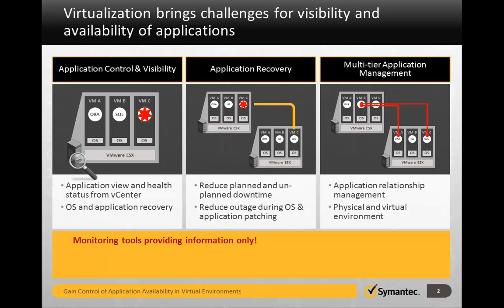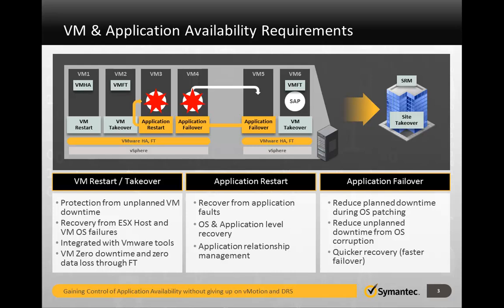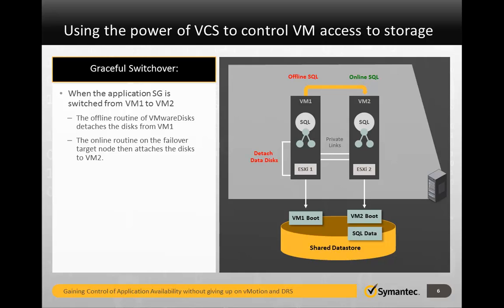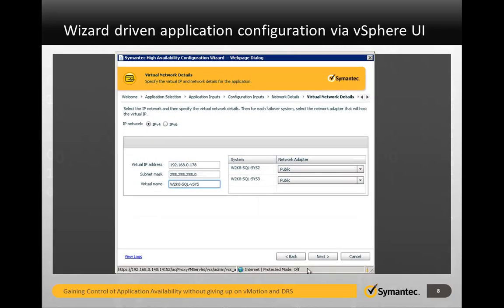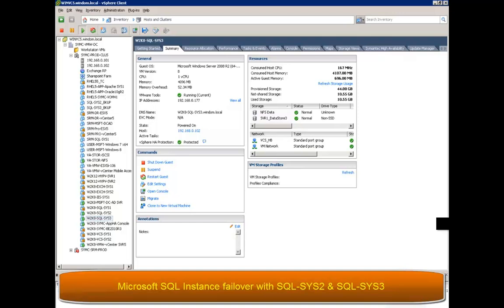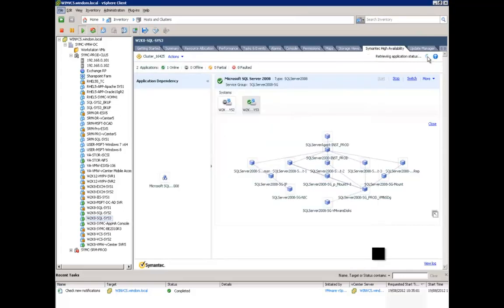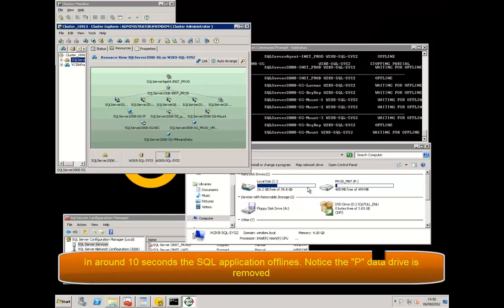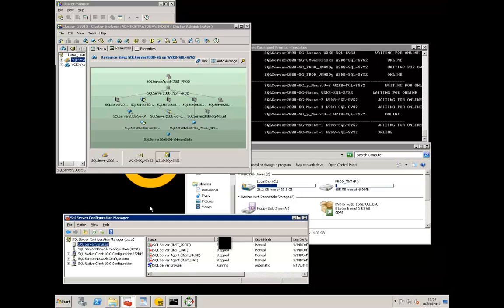Symantec Veritas Cluster Server 6.0.x - VMware Demo - vMotion compliant Clusters with VMDK disks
Gain control of your application availability inside VMware without impacting vMotion and DRS capabilities.In this demo we show how you can use VMDKs for application clusters inside VMware virtual machines using the new VMware integrated features of VCS. See how its now possible to install, configure and manage a VCS cluster directly from within the VMware vSphere Client.